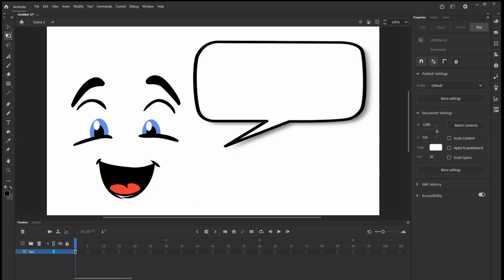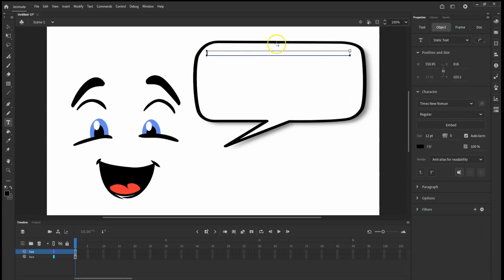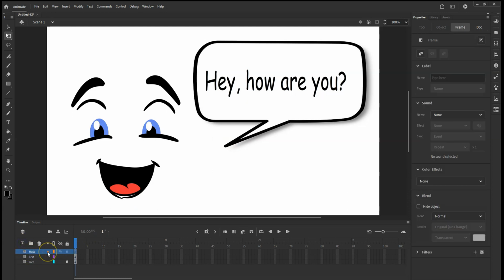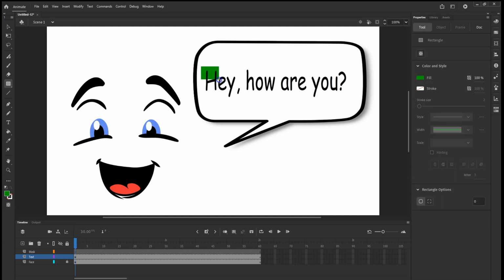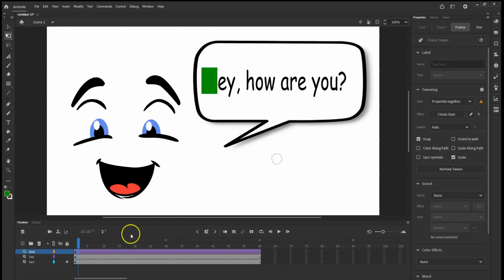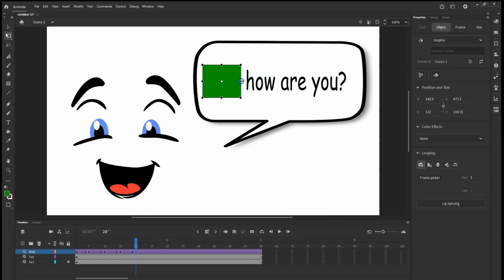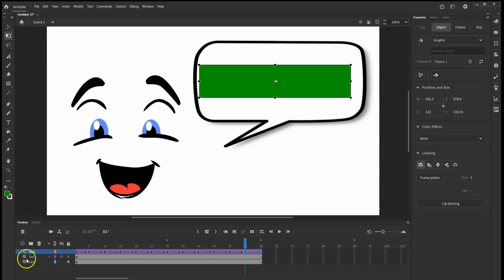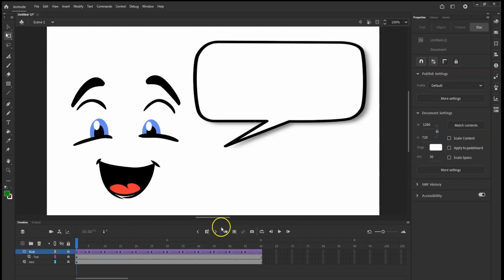7.1 Using a Text Mask